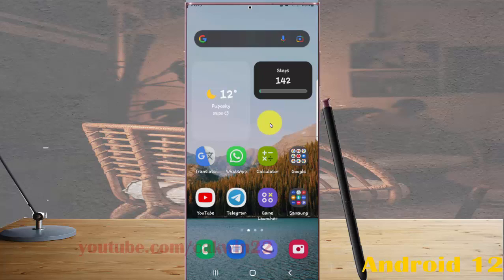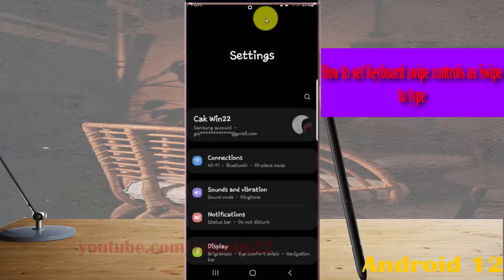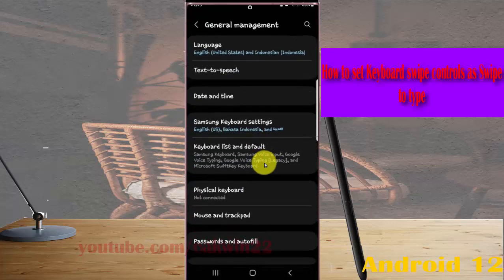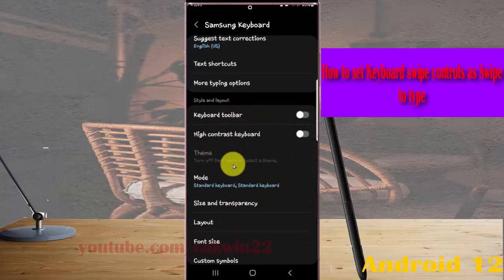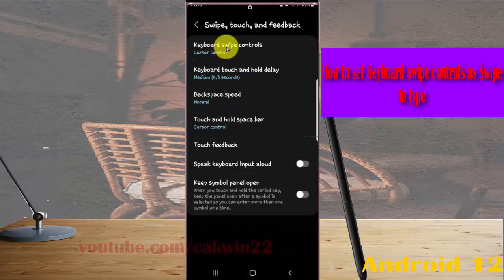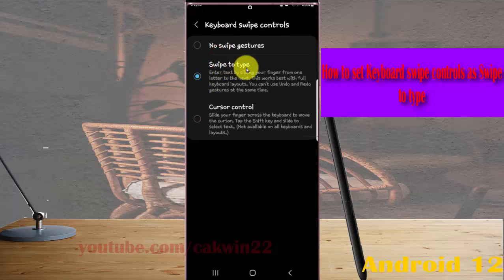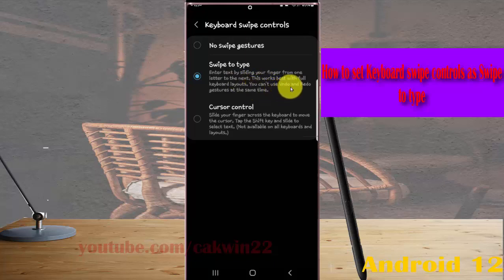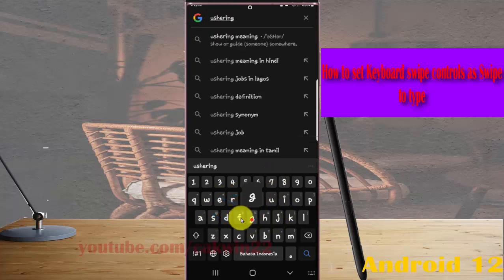Samsung Galaxy S22 Ultra : How to set Keyboard swipe controls as Swipe to type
In this video, you will find the steps on How to set Keyboard swipe controls as Swipe to type in Samsung Galaxy S22/S22+/S22 Ultra.  This video uses Samsung Galaxy S22 Ultra SM-S908E/DS International version runs with Android 12